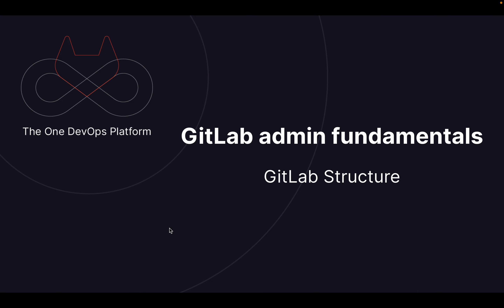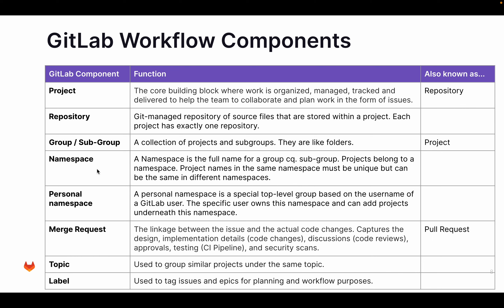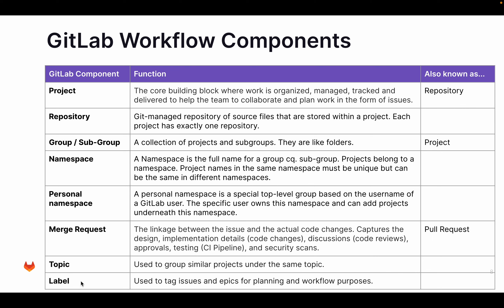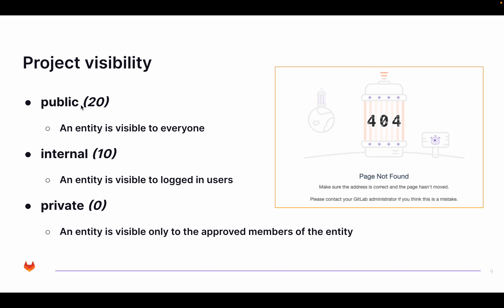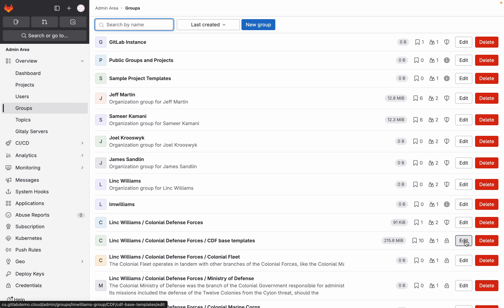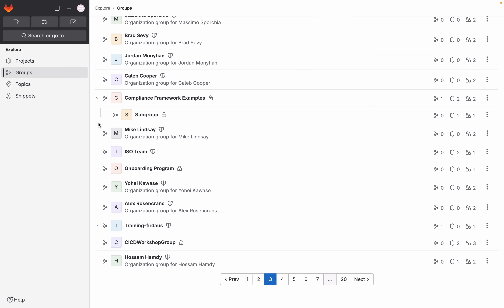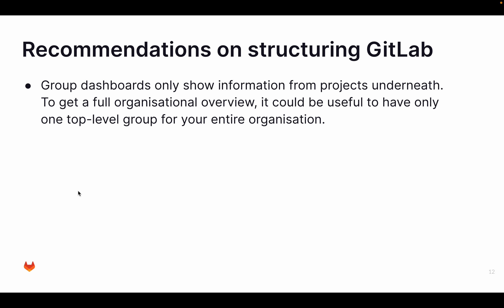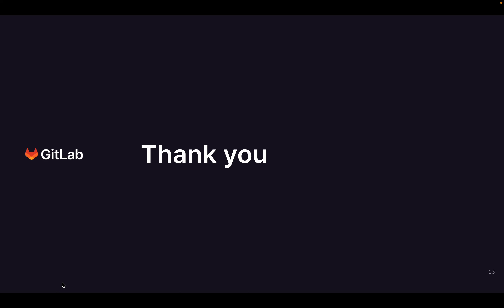Admin fundamentals 1 - GitLab structure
Learn about the structure of GitLab groups and projects and how to set it up and manage this.

Also read our documentation on how to set up your organisation